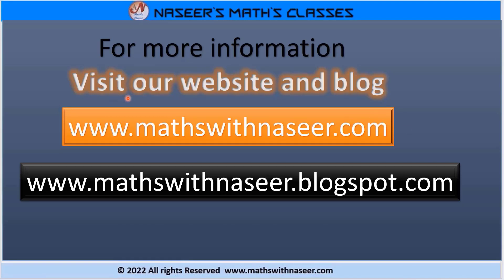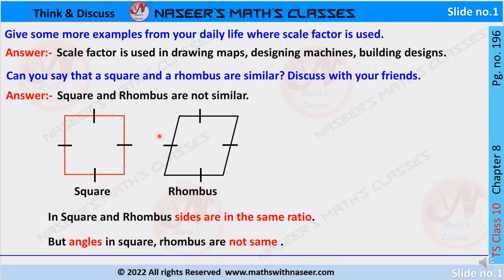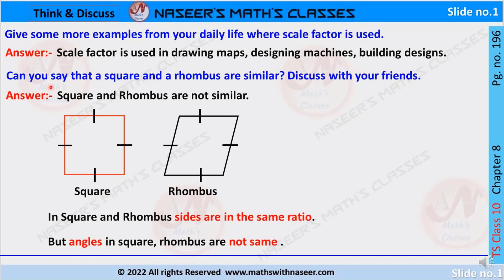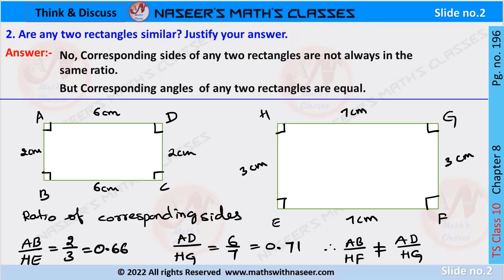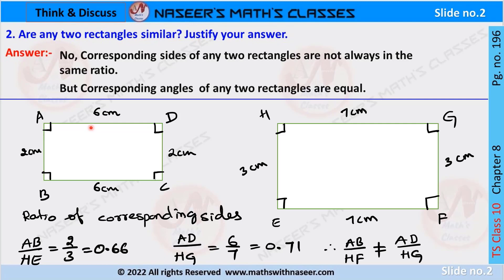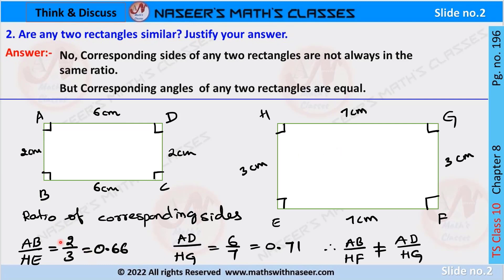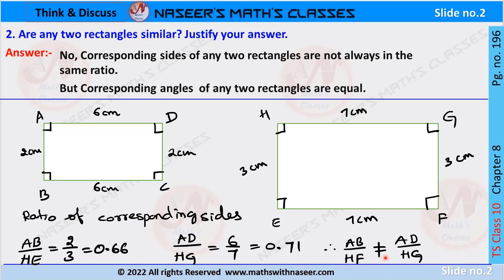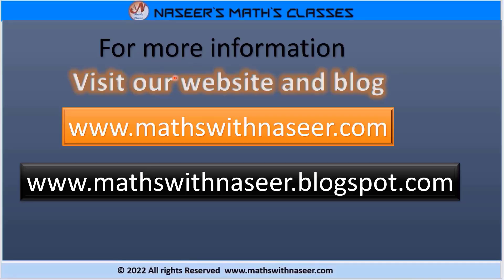TS MATHS CLASS 10 CHAPTER 8. SIMILAR TRIANGLES THINK & DISCUSS PAGE NO. 196